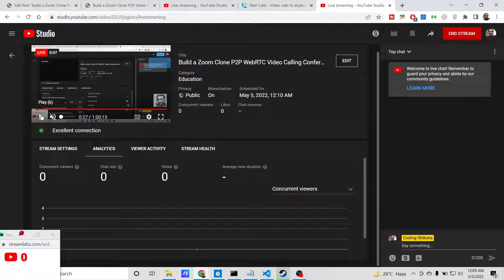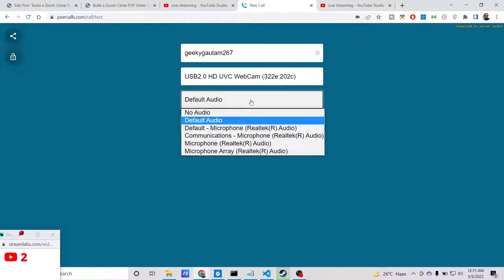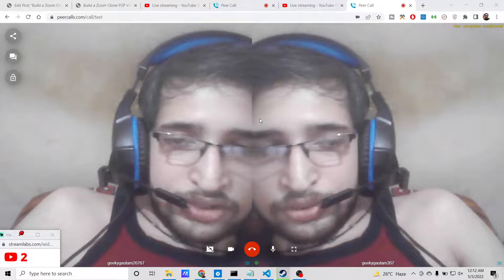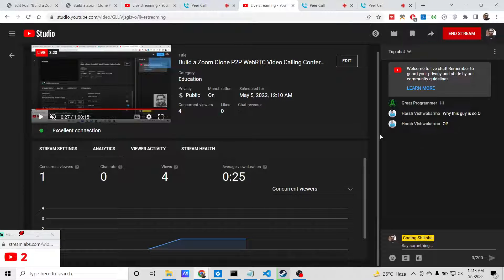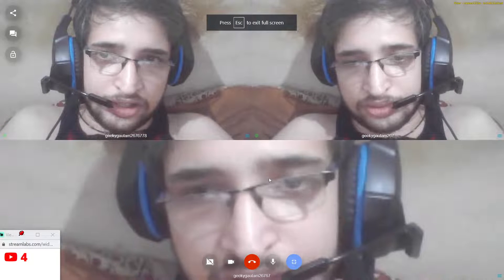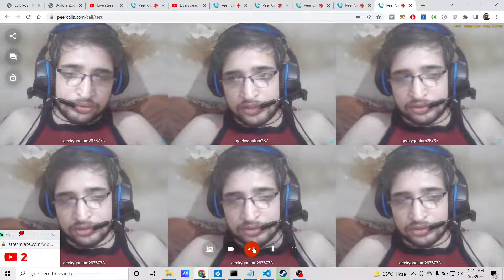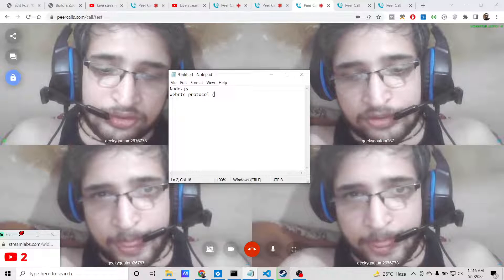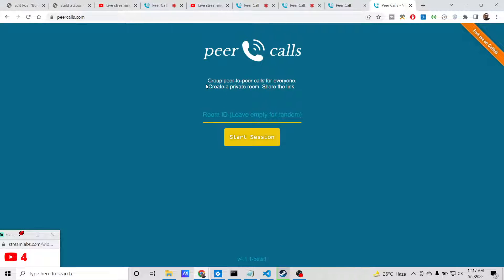Build a Zoom Clone P2P WebRTC Video Calling Conference App in Node.js & Golang Using TypeScript